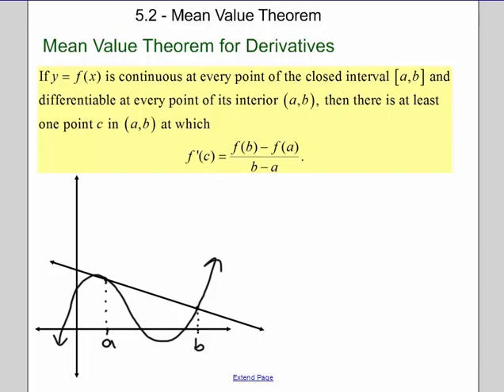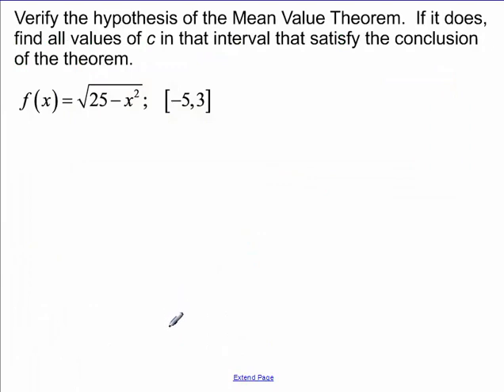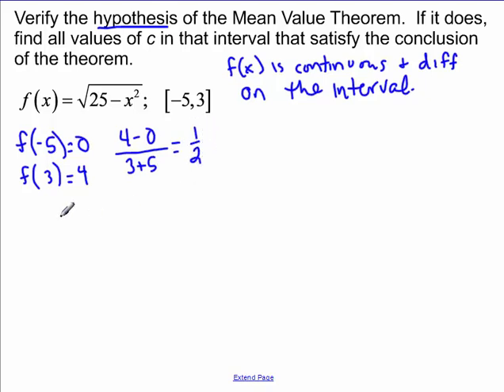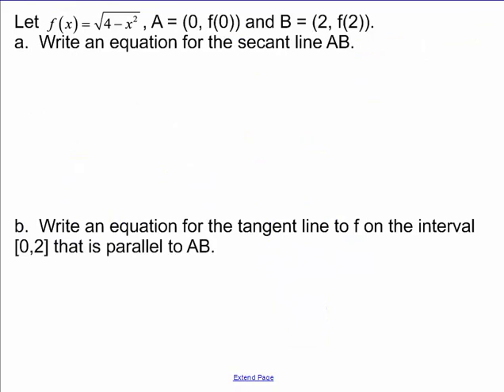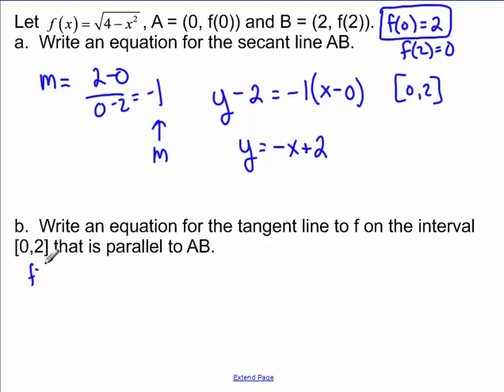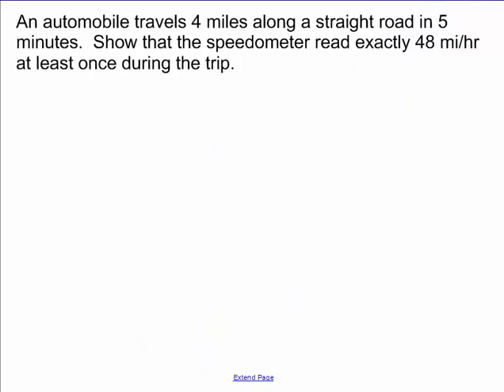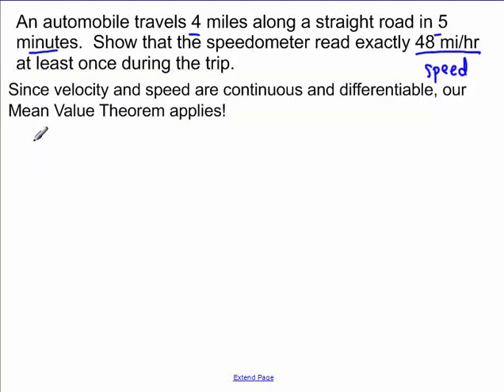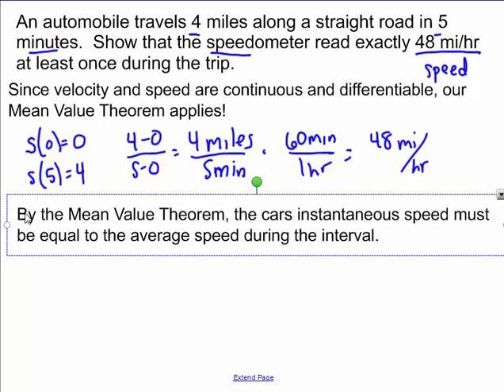5.2 - Mean Value Theorem